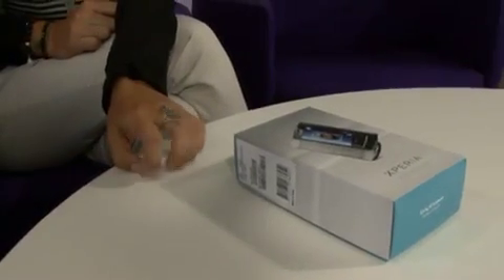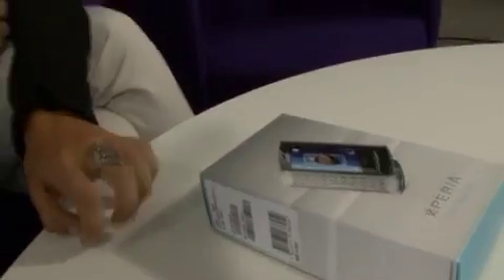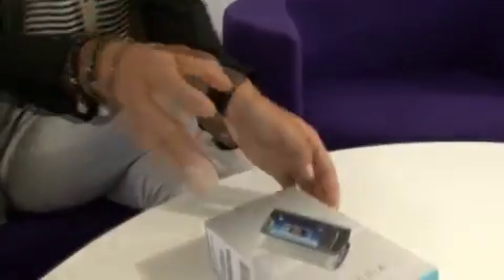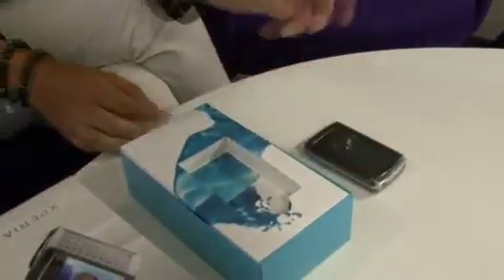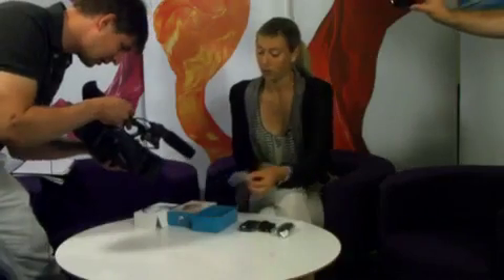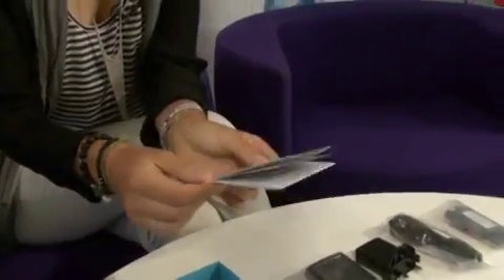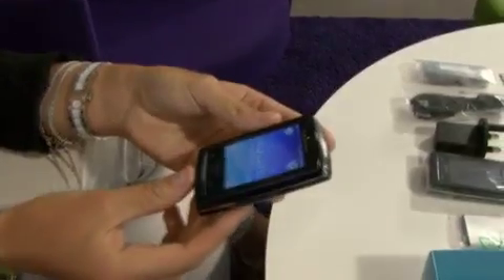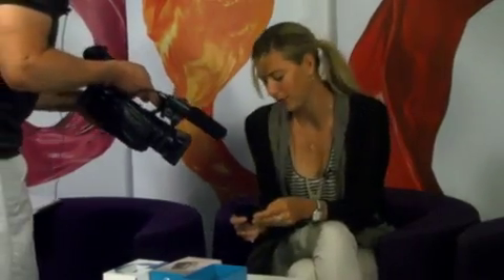Maria Sharapova unboxing the Xperia X10 mini pro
Maria Sharapova visited the Swedish Sony Ericsson team to help unbox her new android smartphone, the Sony Ericsson Xperia X10 mini pro. Watch her reaction as she gets to see her new Sony Ericsson mobile phone for the first time.